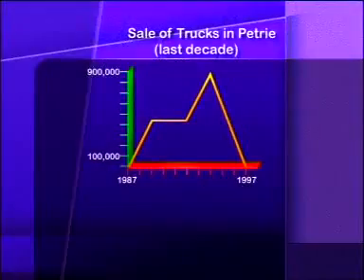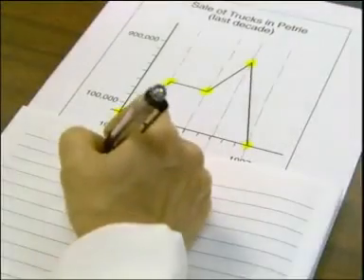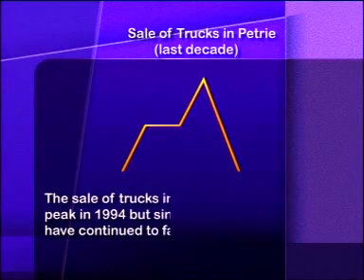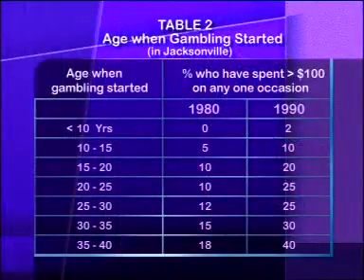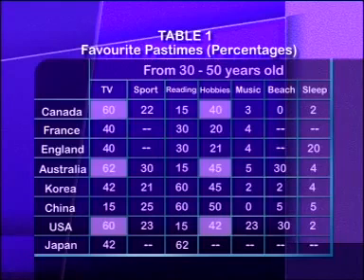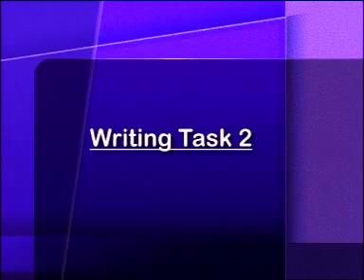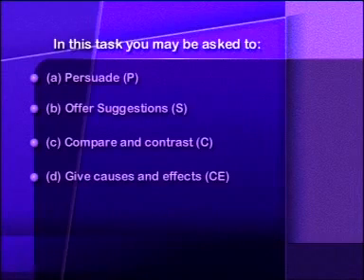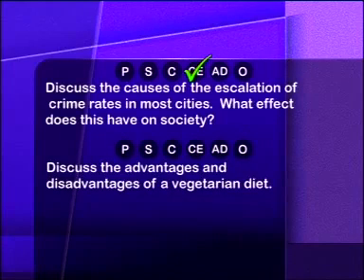IELTS Tutor DVD P3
The IELTS Tutor is a multimedia package designed to help you achieve success in the IELTS test. The authors of The IELTS Tutor have many years of experience as IELTS instructors at a number of Language Colleges and Universities in Australia and overseas. The IELTS Tutor includes many of their classroom teaching suggestions which will help you to be prepared for the test and achieve the best result possible.
The IELTS Tutor is like a personal teacher that helps you to overcome difficulties in the simplest ways. This product has already helped thousands of students to prepare for the IELTS Test and has been distributed by The University of Queensland, Institute of Continuing and TESOL Education (awarded the IELTS Centre of Excellence in 2006) and Macquarie University (one of Australia's largest publishers of IELTS preparation material). This product therefore meets the highest standards as set by these two respected academic institutions.
The IELTS Tutor is now available direct to the public as a multimedia package. This means that we have been able to reduce the cost of the product dramatically.
The package contains the following:
* An example speaking test (including practical suggestions) to help improve your fluency and coherence.
* Example writing topics and strategies that will help you to feel prepared regardless of the topic.
* Practice Reading Tests and answer keys.
* Tips for the Listening test
* Simple and easily understood strategies to assist you in the two writing tasks
* The IELTS Tutor contains numerous other practical suggestions that experienced IELTS teachers realize candidates need to know in order to achieve the best result possible on the day of the test